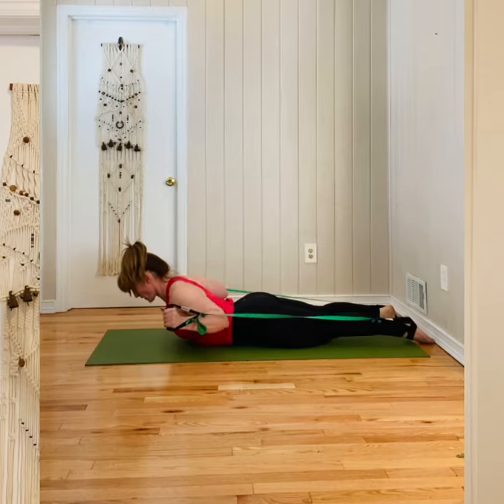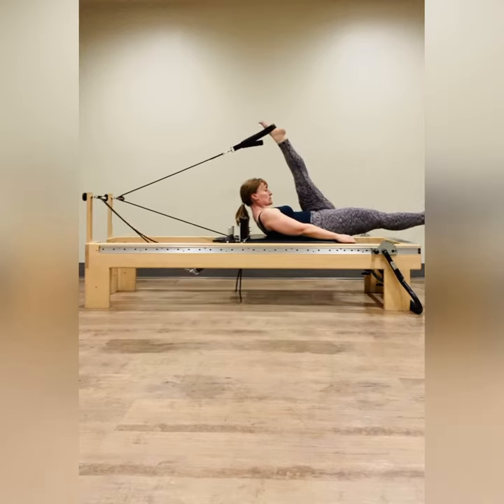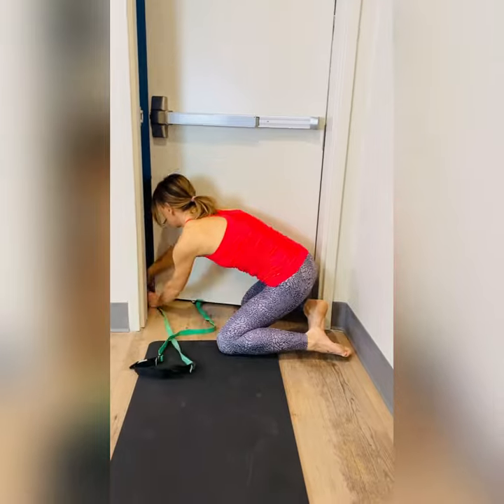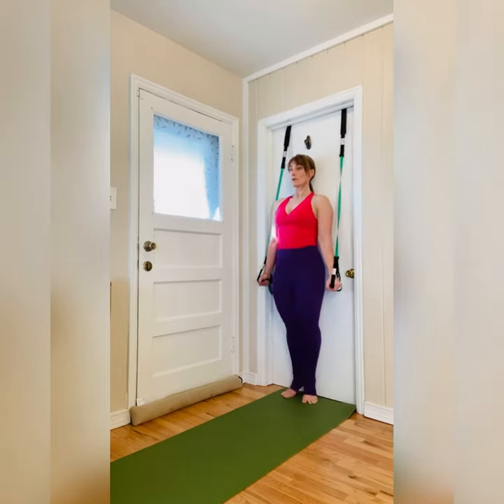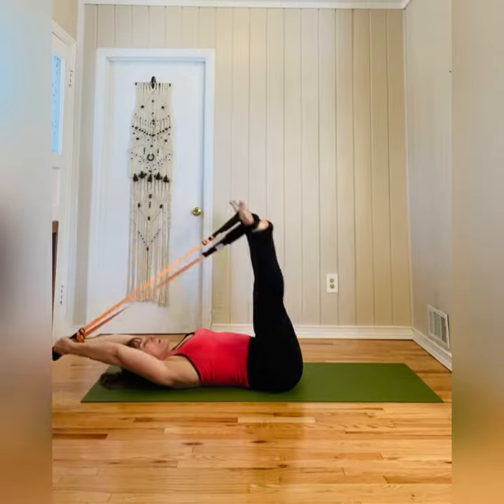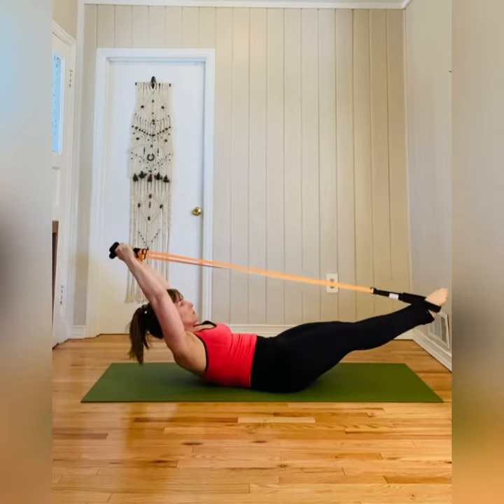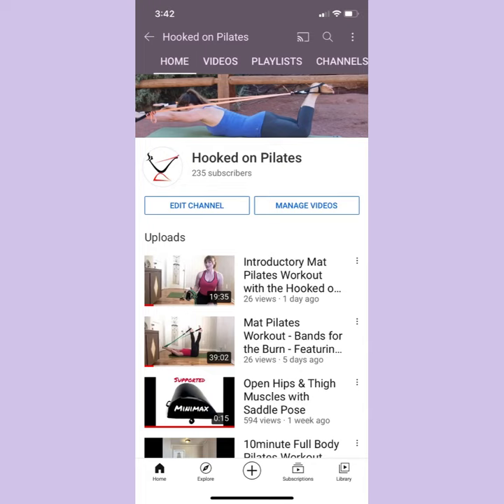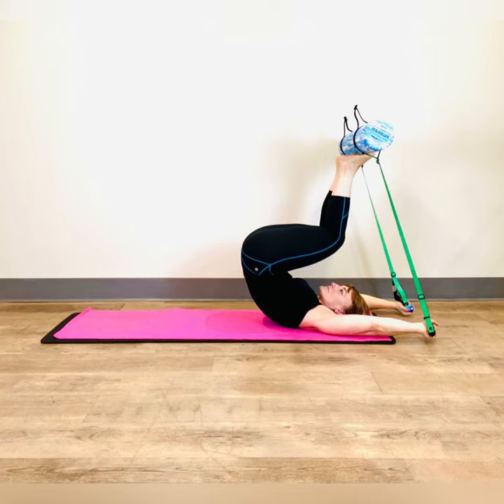What Are the Hooked on Pilates HANDIBANDS?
This short video introduces you to the unique Hooked on Pilates HANDIBANDS. They are resistance straps where either end is adjustable - this means you can personalize their length to your height and also to increase their resistance👍 Either end of these Pilates bands may be attached anywhere inside a door jamb. This allows the Hooked on Pilates HANDIBANDS to recreate Reformer, Cadillac, Springboard, Ped o Pole and even pulley column weight machines! The foot loop system has two loops the smaller loop is designed for a barefoot and stays put even through transitions. The larger loop is thought for use with a knee or if wearing shoes. These resistance bands are great for home use and when traveling BUT they are wonderful in the studio because they also easily attach to Reformers, Cadillacs and Pilates Chairs! You can choose between the orange and green set of HANDIBANDS. I generally say that people with neck snd shoulder issues should get the orange set ( lighter in resistance), the green HANDIBANDS are your choice if you plan to use them primarily with a door. Please reach out with any questions because the HANDIBANDS were created and patented by me a physical therapist/Pilates instructor. they are made in USA! Please get your own set and please help me spread the word about these amazing resistance bands!😊 They are sold exclusively on the Hookedonpilates website.